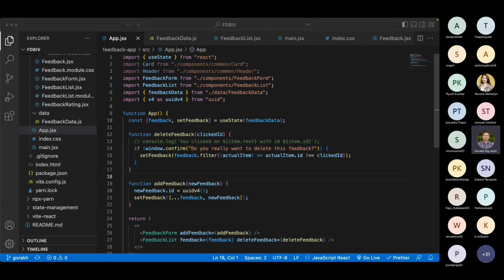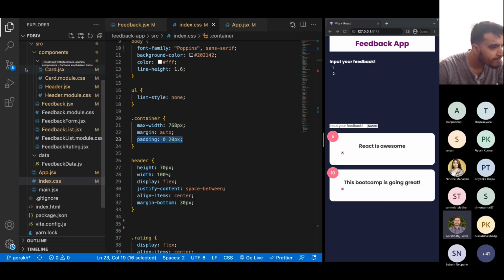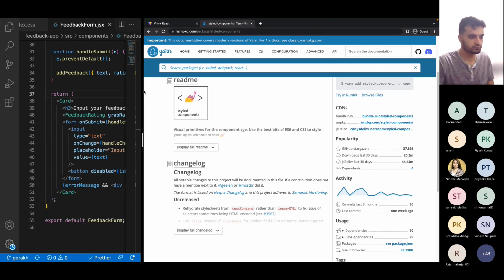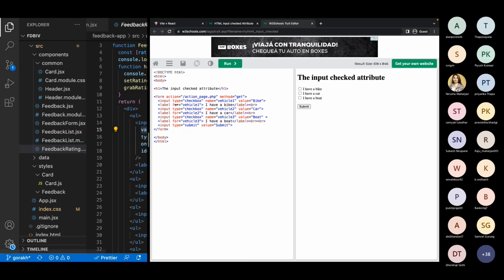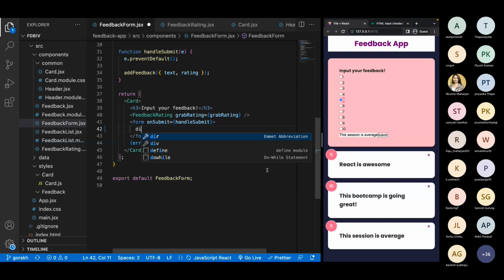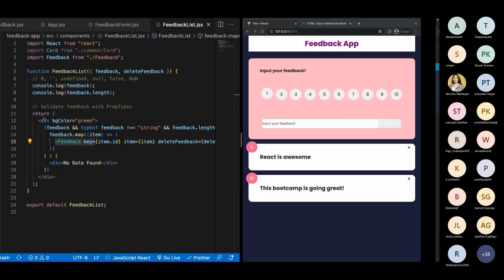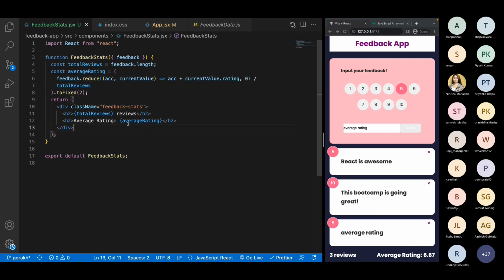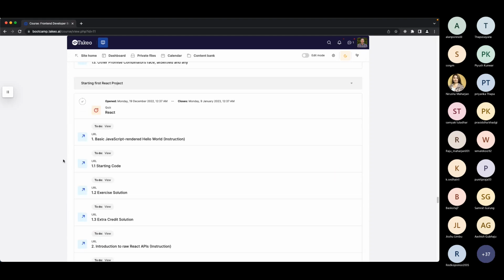FDB4 Frontend Developer 20221220 Adding CSS Adding JSON server